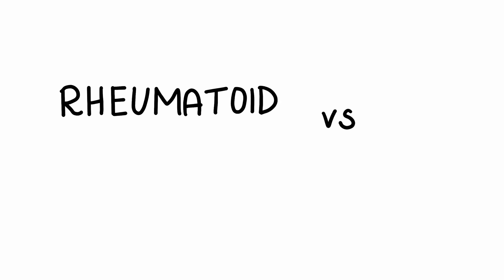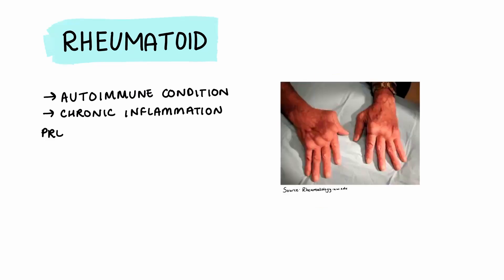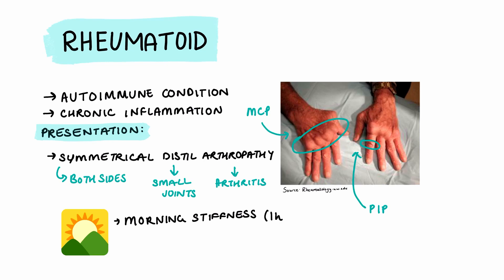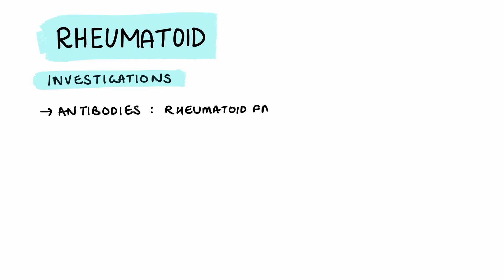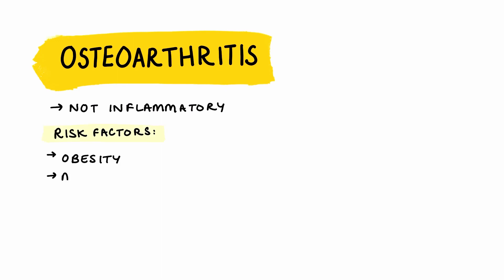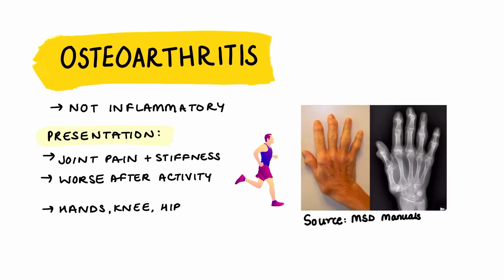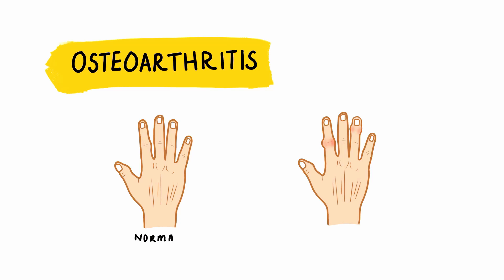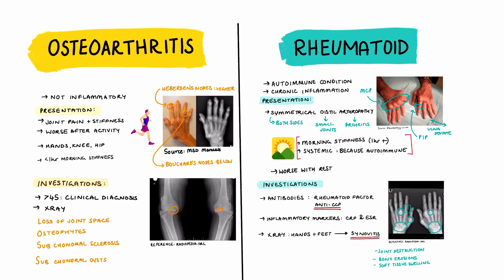Exam strategy: Osteoarthritis vs Rheumatoid Arthritis | MedStudier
Join in with this video where I will provide quick and easy ways to understand the basics of osteoarthritis and rheumatoid arthritis. Both are similar conditions but this video will take you through the key exam techniques to differentiate between the two.

TIME STAMPS:
Intro - 0:10
What is RA - 0:42
Presentation of RA - 0:55
Exam technique 1 - 1:20
Investigations for RA - 1:51
What is osteoarthritis - 2:23
Presentation of OA - 2:51
Exam technique 2 - 3:27
Investigations of OA - 3:45
Exam technique 3 - 3:59
Summary - 4:13